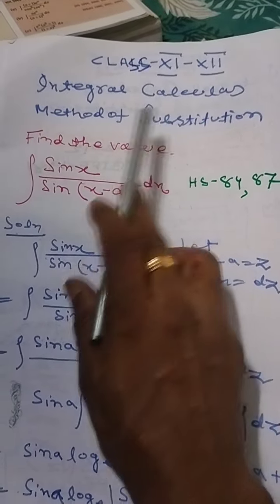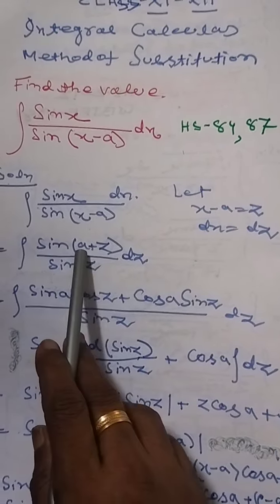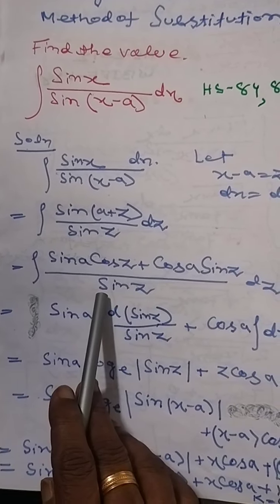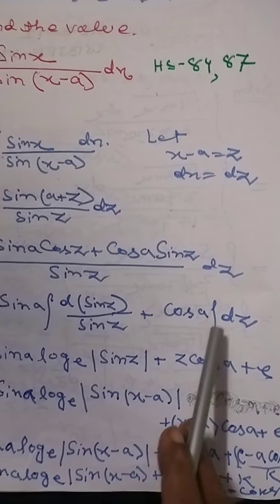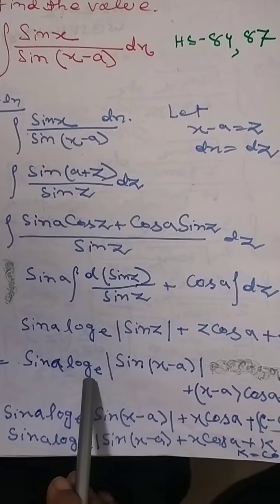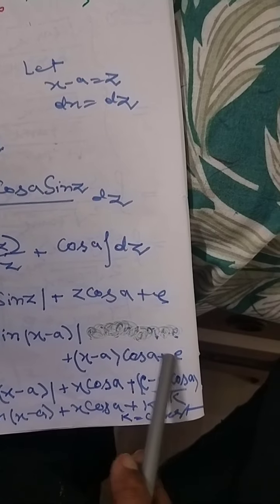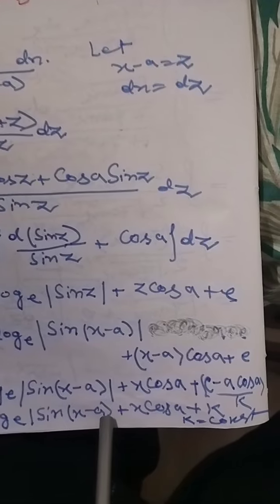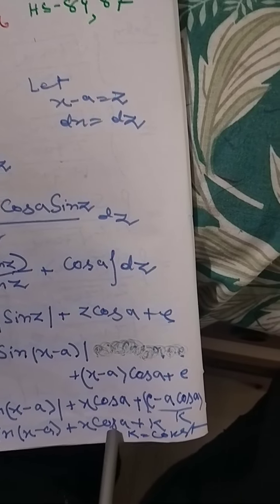Class 11, 12 calculas , Method of substitution